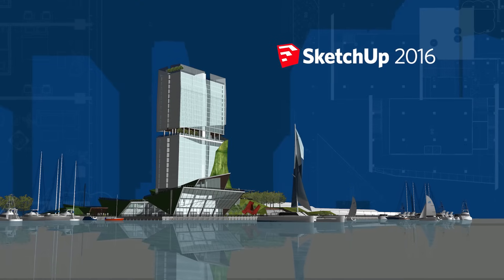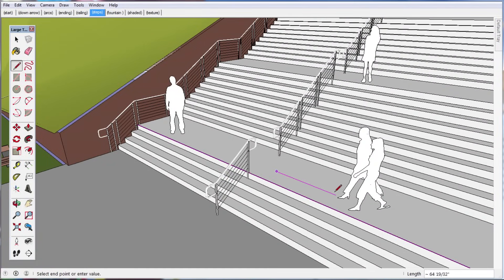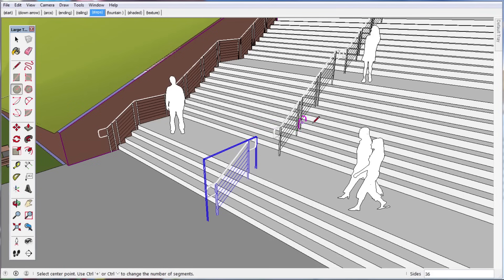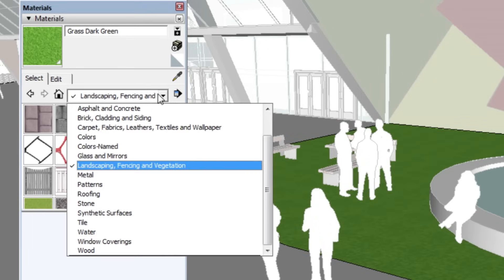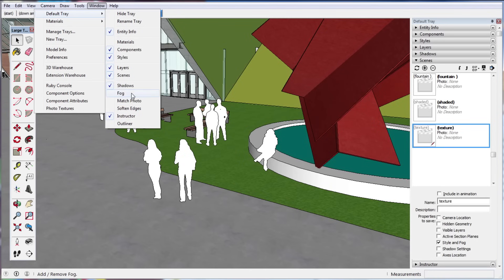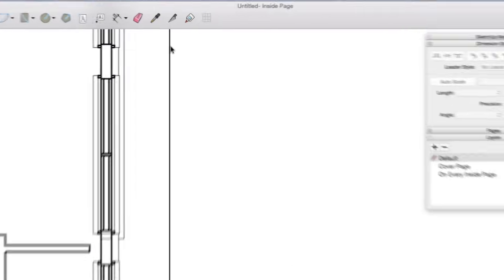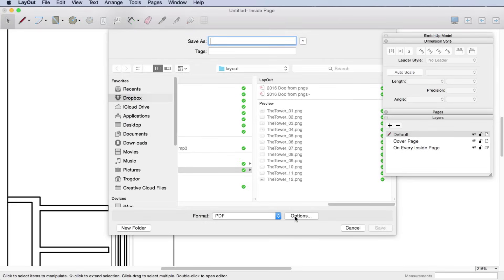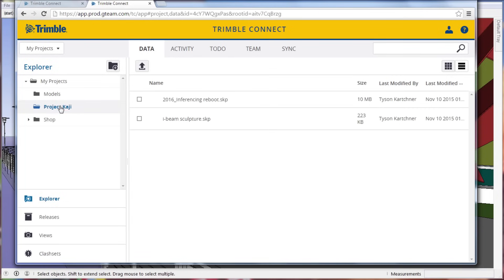What's New in SketchUp 2016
Whats new in SketchUp 2016? We've made improvements to SketchUp's inference engine, updated the organization of utility dialogs on Windows, overhauled the materials library, brought Trimble Connect into SketchUp, and refreshed the Generate Report tool. Organization in LayOut has been greatly improved with multi-layer groups, and new tool colors and highlights. Our engineers also implemented a new C API to LayOut to expand it's extensibility.